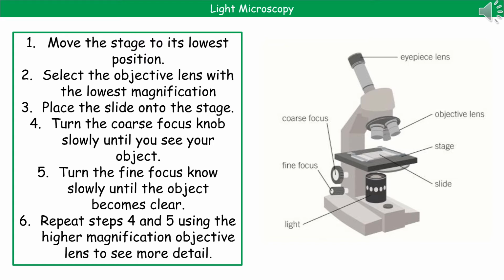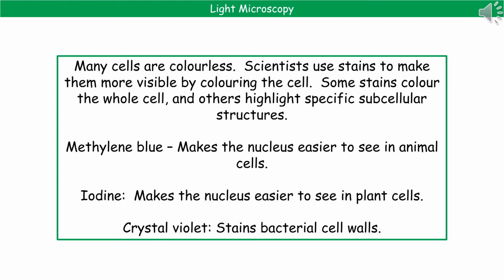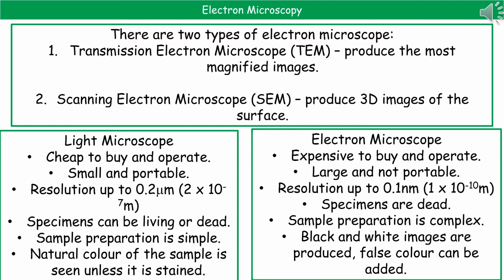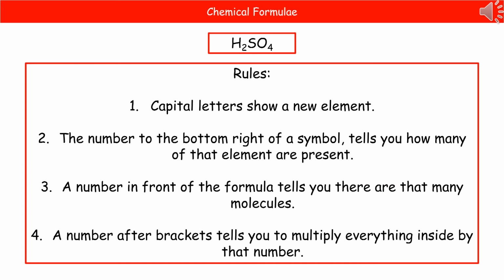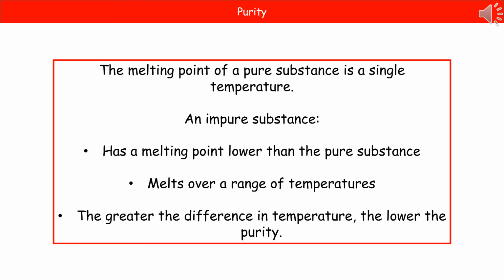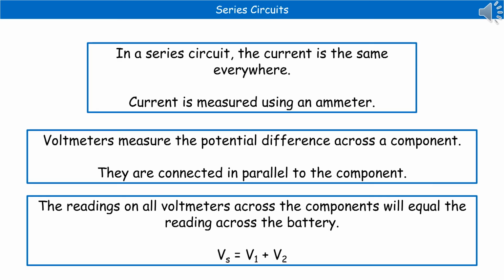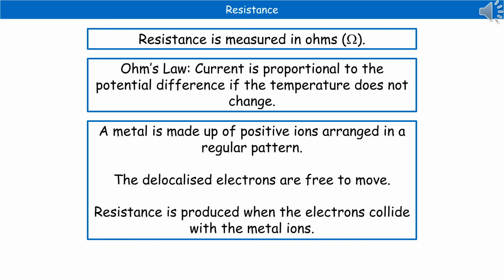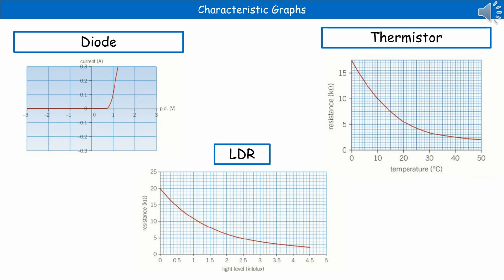OCR Gateway A (9-1) Daily Booster - Day 5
Day 5 of the daily boosters covering microscopy; chemical formulae and circuits.